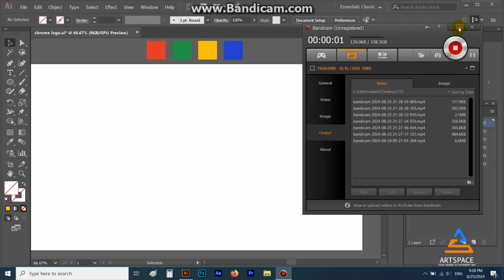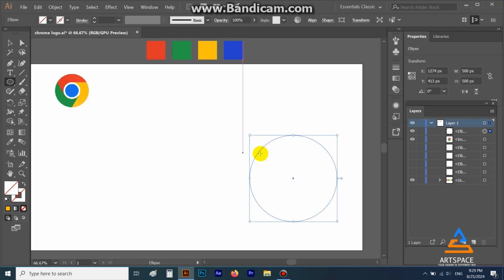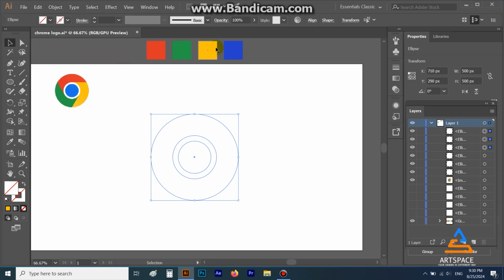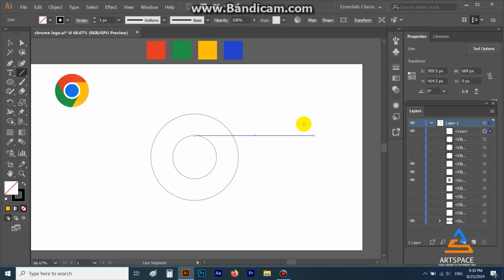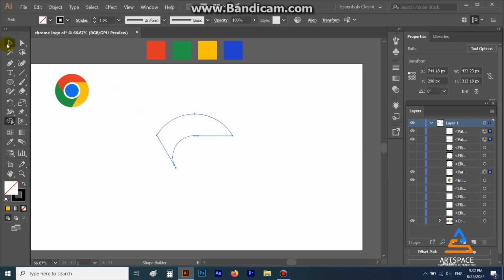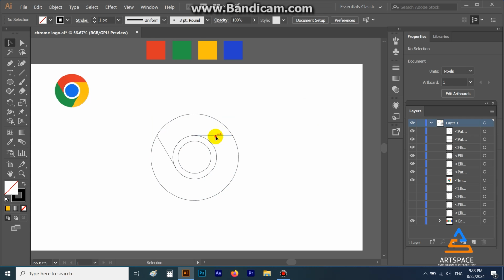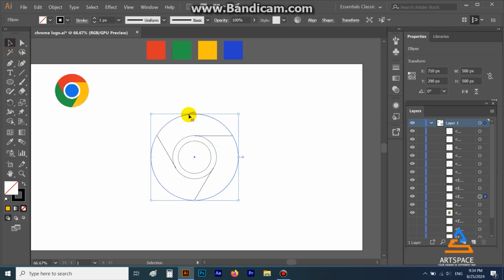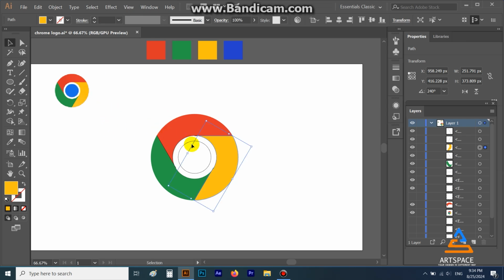chrome logo design with shape builder # adobe illustrator tutorial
How to draw logo
illustration a logo
chrome logo